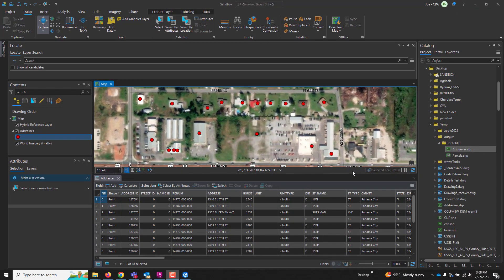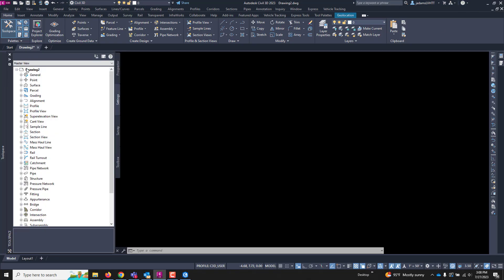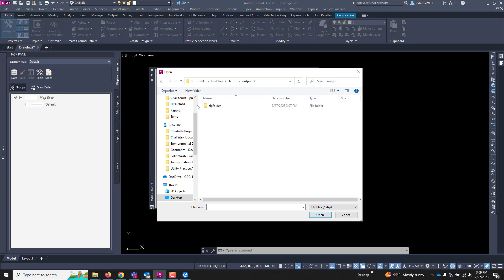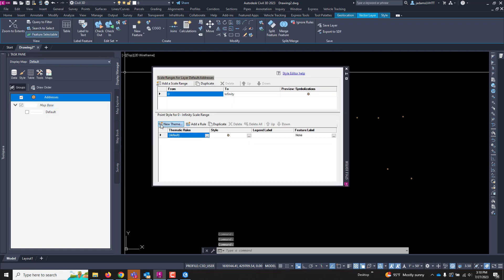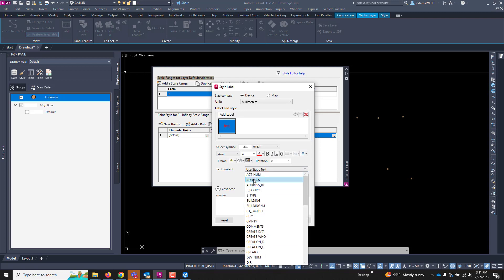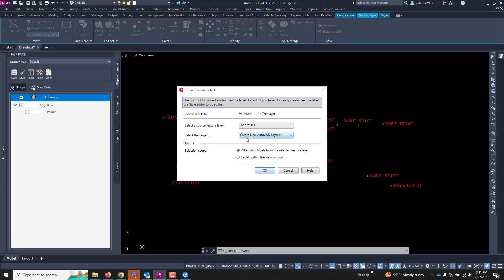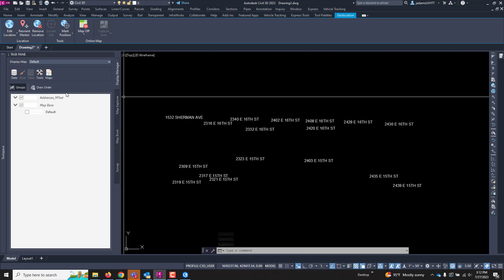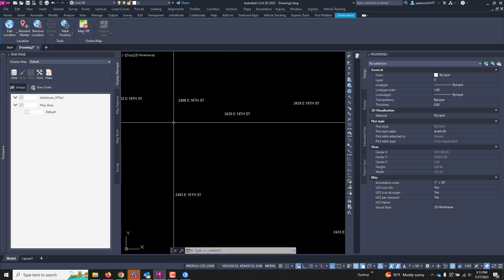Civil 3D - Using Shapefile Labels to save time in annotation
How to insert a shapefile, label a field, and convert those labels to Mtxt.